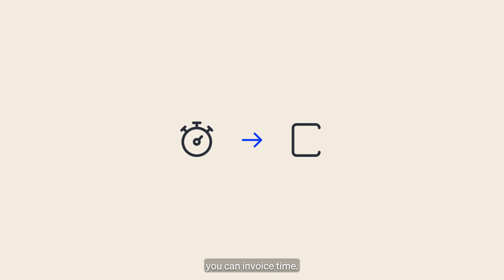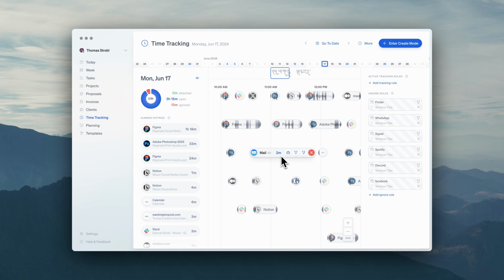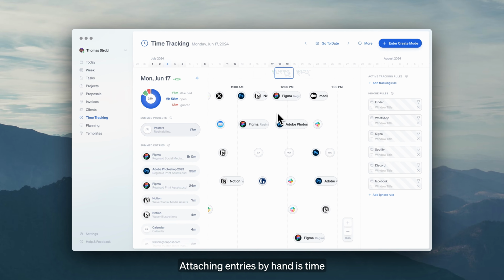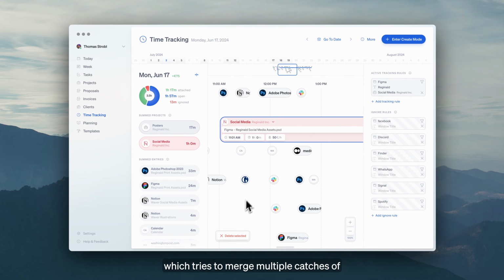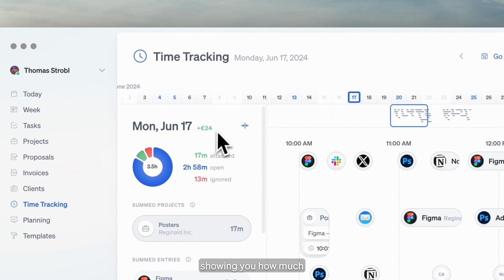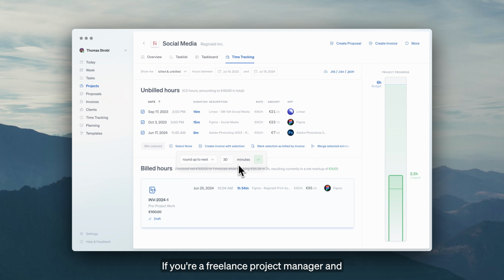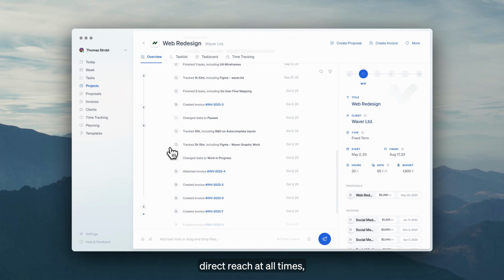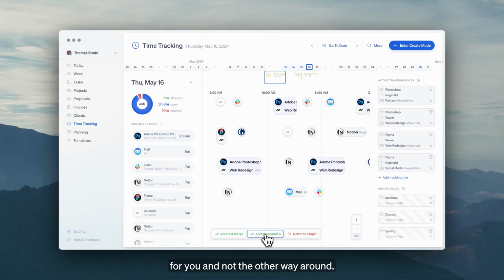How to master automatic Time Tracking with Fugoya – Full Walkthrough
We're happy to release Time Tracking 2.0 along with a full guide on how to make the most out of it.

00:00 Intro
00:13 Why Time Tracking?
01:15 Introduction of Automatic Time Tracking
02:02 Tracked Entries
03:02 Attached Entries
04:17 Rules
05:38 Accepting Catches
06:30 Merging
07:02 Calendar, Minimap & Sums
09:13 Project Time Tracking View
09:55 By hour: Rounding & Invoicing Time
10:39 By flat fee: Marking as billed by invoice
11:27 Attached Time in Today & Project History
12:01 Manual Time Tracking
13:56 Conclusion